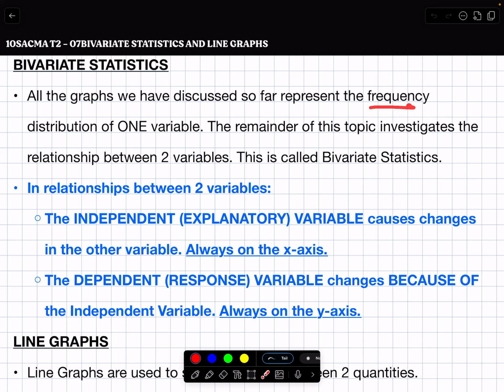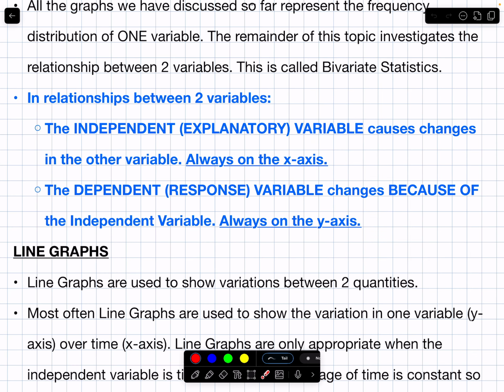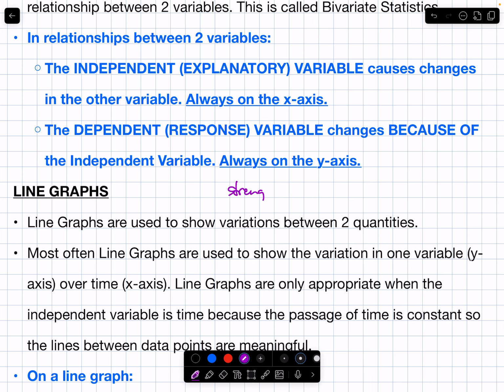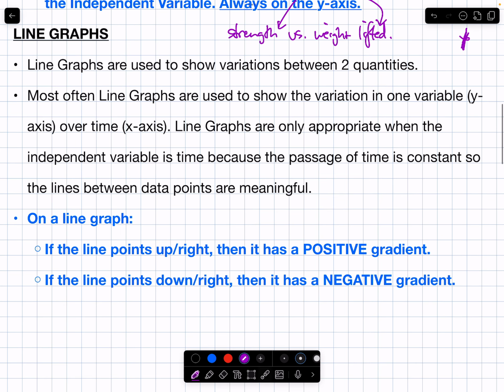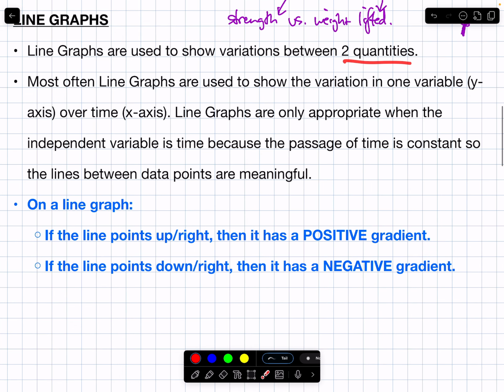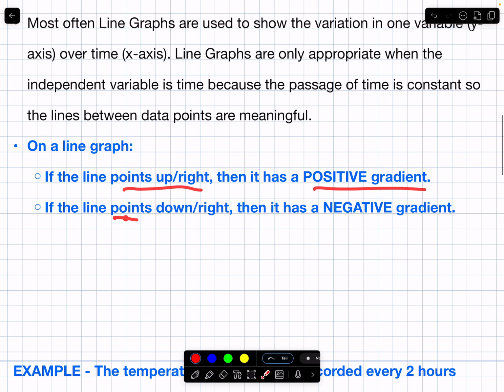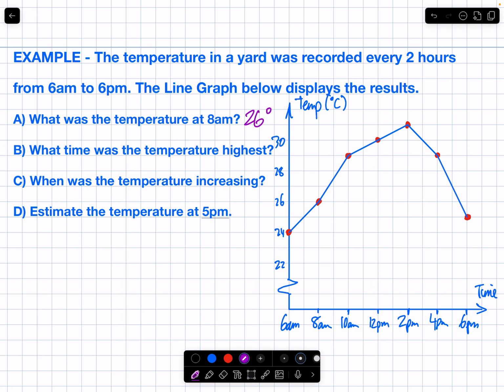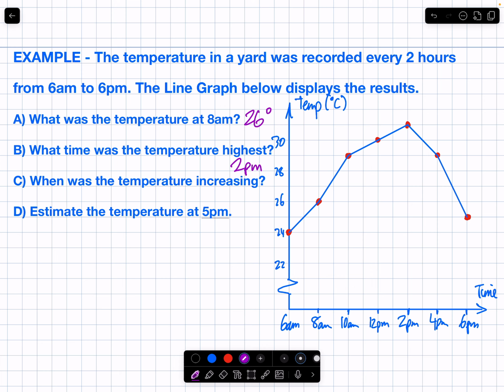10SACMA - Bivariate Statistics and Line Graphs (2025)